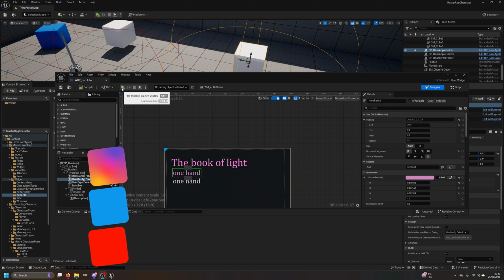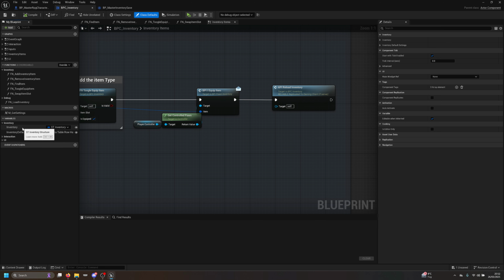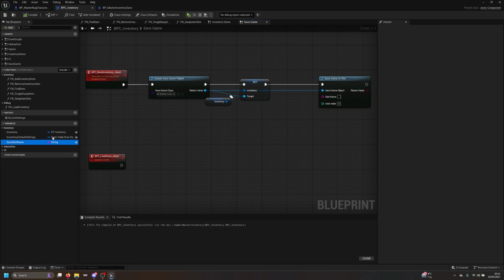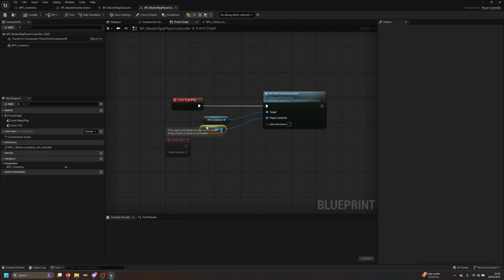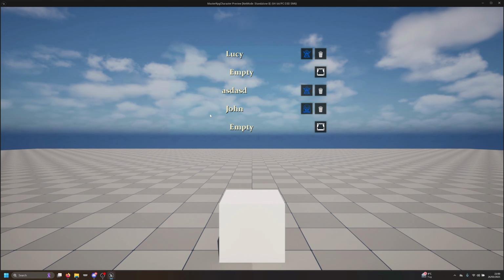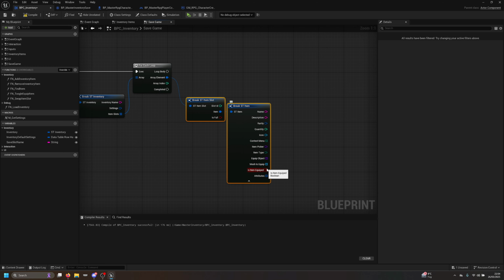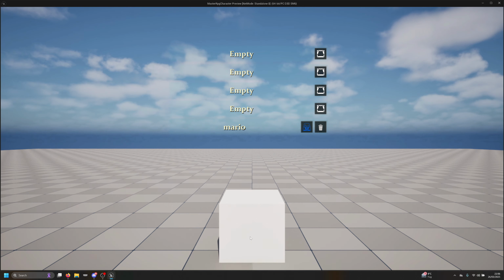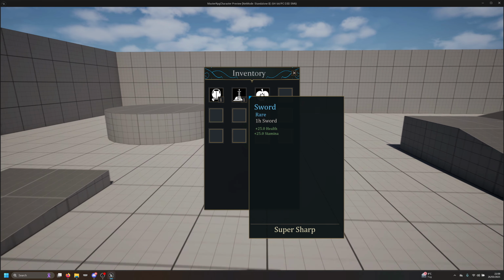Unreal Engine 5 - Inventory System - Part 36 - Save and Load